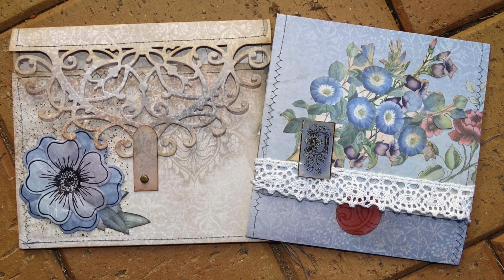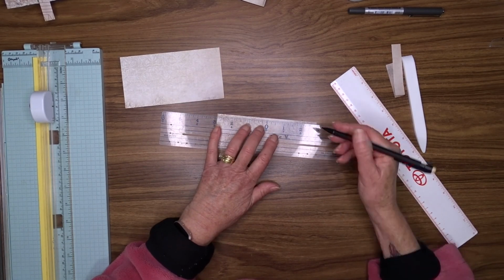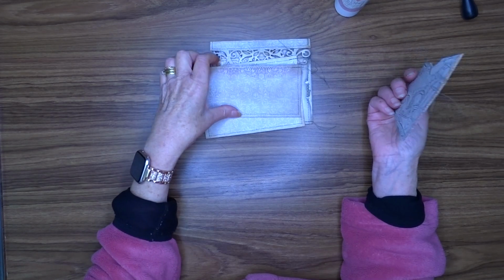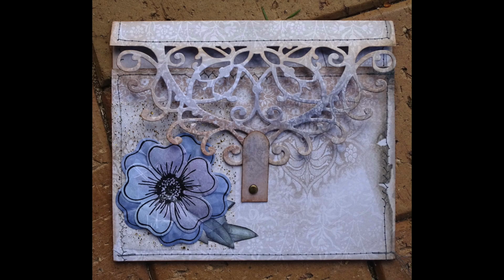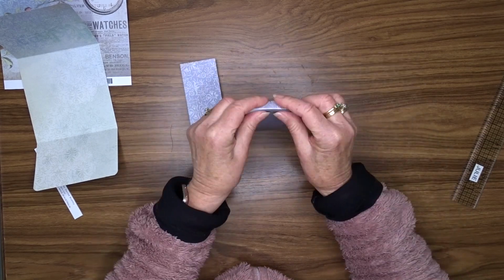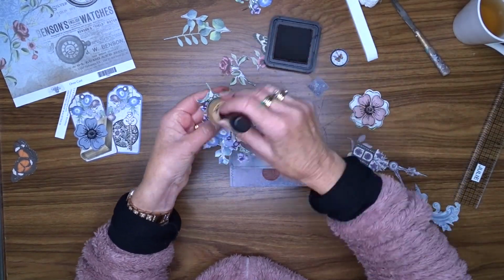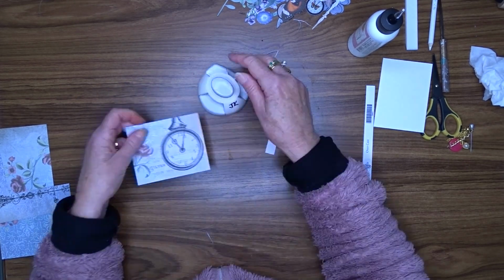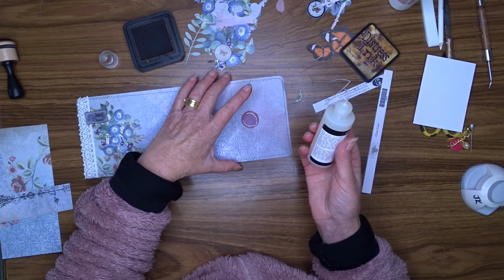Two Pocket Folios using Denise Boddey Designs papers.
I have created these two junk journal embellishments using patterned papers from Denise Boddey's Cogs of Time paper collection.

Etsy Shop

Products used:-
Denise Boddey – All paper collections